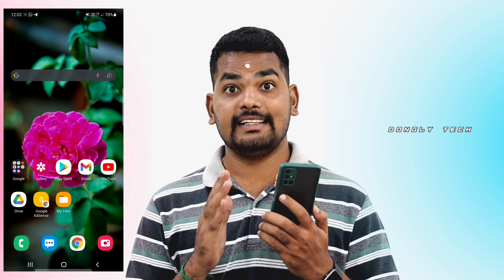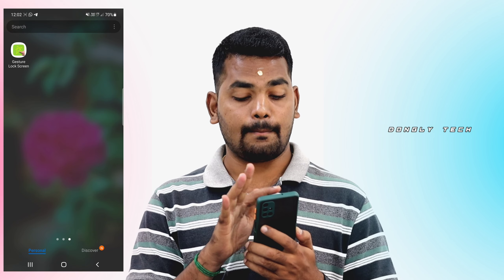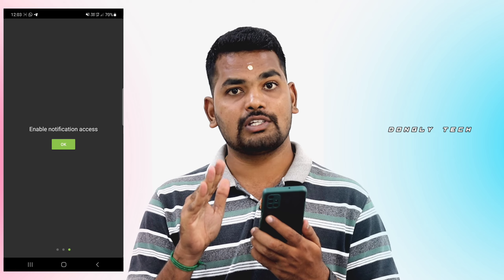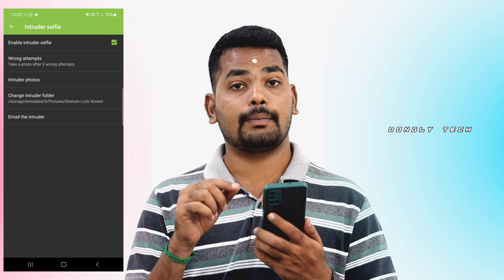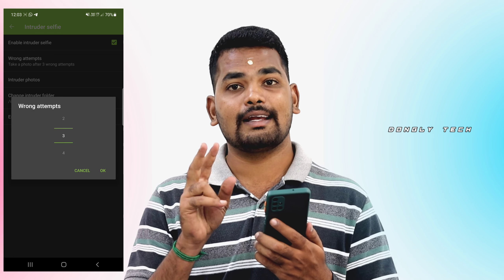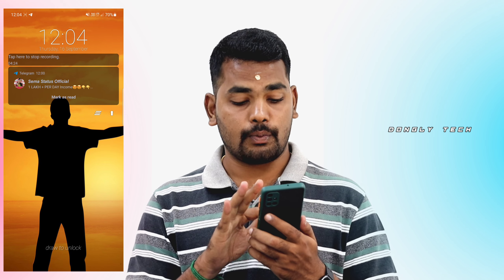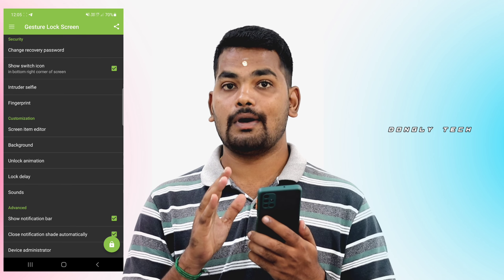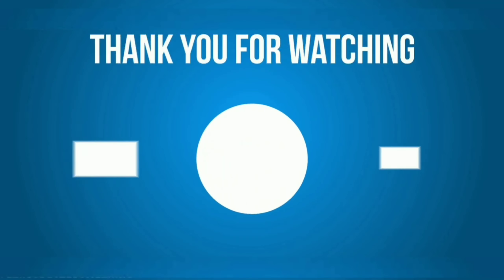100% யாருக்கும் தெரியாத Lock Screen 😍 Best Lock Screen For Android ⚡ Gesture Screen Lock Android 🔥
100% யாருக்கும் தெரியாத Lock Screen 😍 Best Lock Screen For Android ⚡ Gesture Screen Lock  Android 🔥

App Description:

Draw something or gesture to unlock.
Unlock with gesture, fingerprint or PIN.

Gesture
Add/change/delete gesture
Invisible/solid/transparent gesture colors
Gesture sensitivity
Single (one touch drawing) and multiple gesture strokes
Set letters, numbers, symbols, signatures, anything as gesture password
Gesture Lock Screen is a unique signature lock screen

Intruder Selfie
Snaps a photo of intruder who entered wrong gestures, PINs or fingerprints
Show intruder notification on unlock
Show date and time on intruder photos
Custom intruder wrong attempts
View/open/change intruder selfie folder
Gesture Lock Screen is a intruder selfie alert lock screen

Fingerprint
Fingerprint unlock is only available on Android device running Marshmallow or higher with a fingerprint sensor.
Scan fingerprint to unlock
Scan fingerprint to change gesture or PIN
Scan fingerprint to turn off locker
Hide/Invisible fingerprint icon
Gesture Lock Screen is a secure fingerprint lock screen